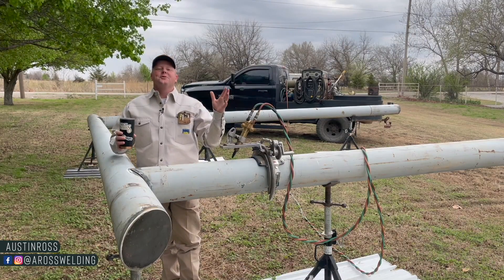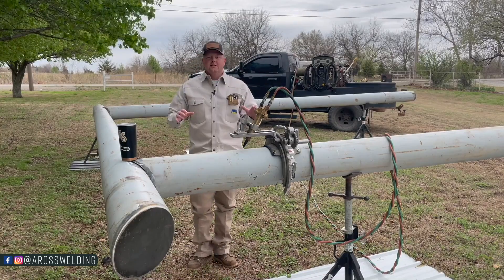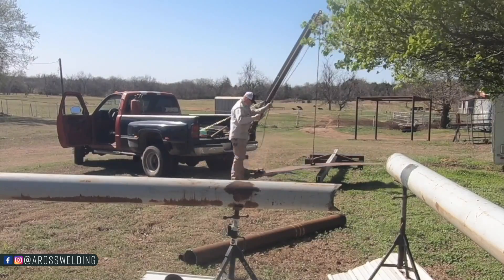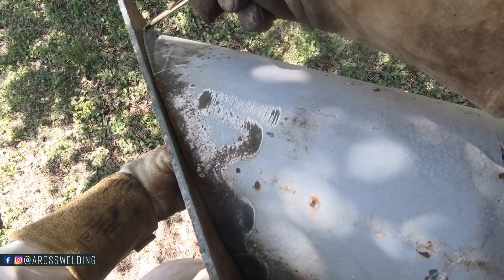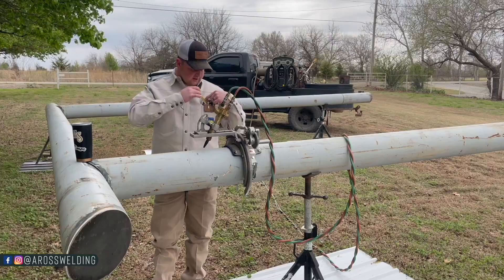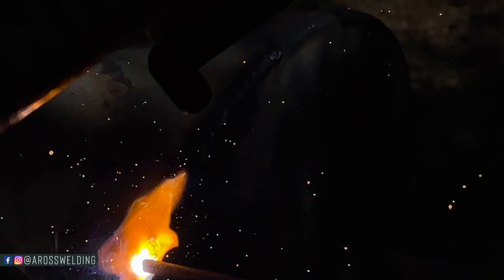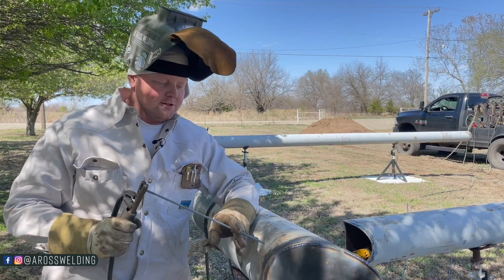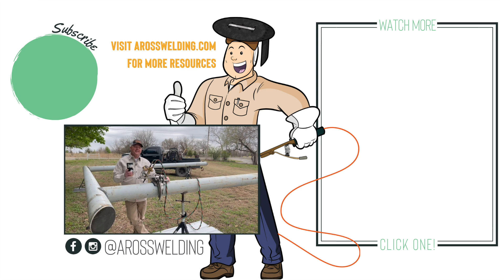Capping The 45° Ends on 8" Pipe Fence Entrance (PIPE BEVELING MACHINE & WELDING WITH A FIXED LENS)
Today I’m at the house welding on the end caps to this new 8” entryway. Can’t help but talk more about my pipeline welding experience when I’m working on projects like this so today we are talking shop on fixed welding lenses and pipe beveling machines.